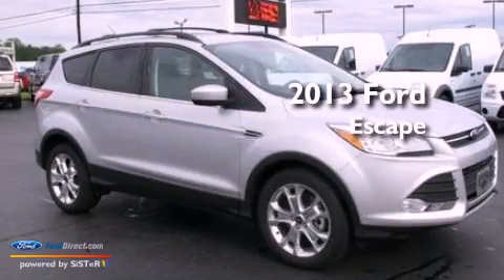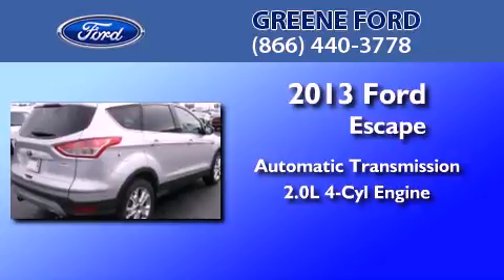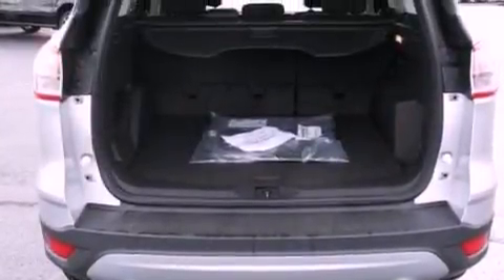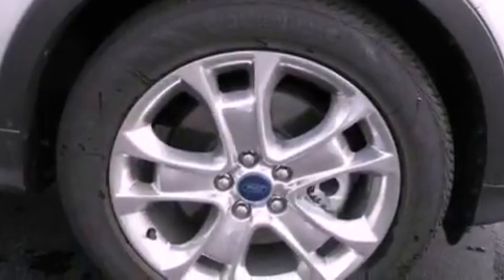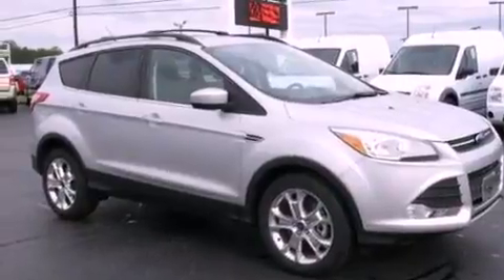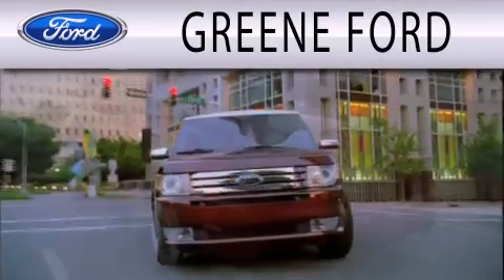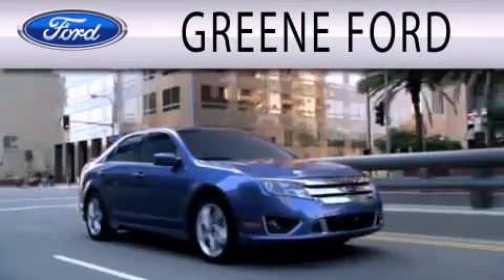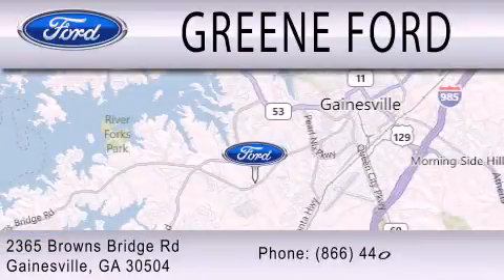2013 FORD ESCAPE Gainesville GA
Year : 2013
 Make : FORD
 Model : ESCAPE
 Engine : 2.0L I4 16V GDI DOHC TURBO
 Trans . : 6-SPEED AUTOMATIC
 Exterior : SILVER

 Stock : T17654